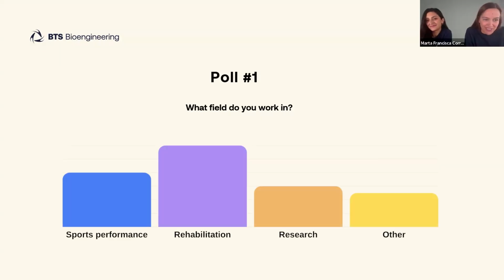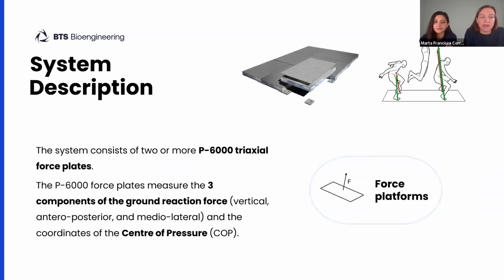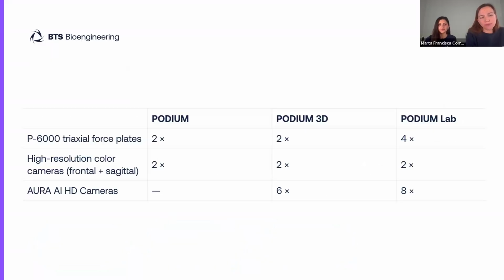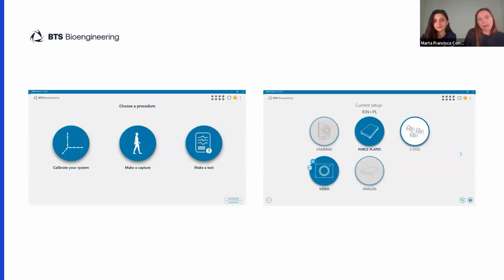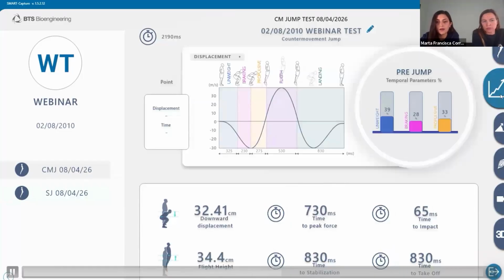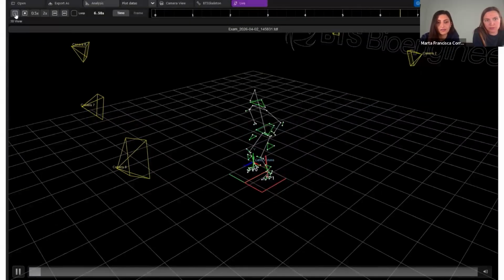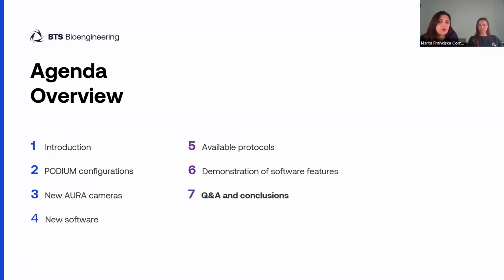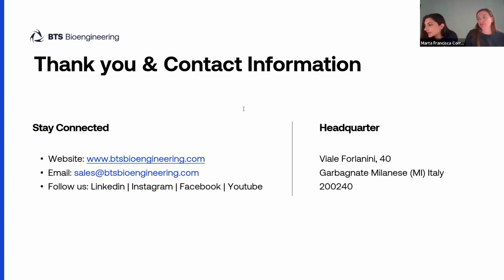See movement in a new dimension: Introducing PODIUM 3D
In this webinar, we will explore the new PODIUM 3D, a completely markerless solution for advanced biomechanical analysis.

During this session, we will introduce the new generation of 3D motion capture technology integrated with force platforms, designed to provide precise and comprehensive analysis of human movement. You will discover the capabilities of the new PODIUM 3D system, explore its enhanced hardware and the redesigned software interface, and see how these innovations simplify data acquisition and interpretation.

Learn how to use this technology to perform accurate 3D kinematic and kinetic assessments, support performance analysis, and enhance research and rehabilitation workflows.